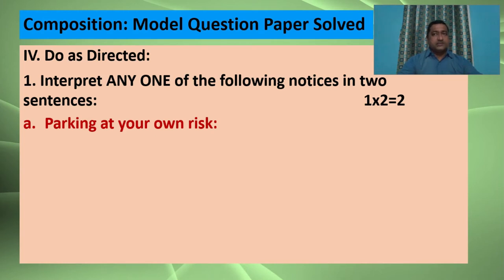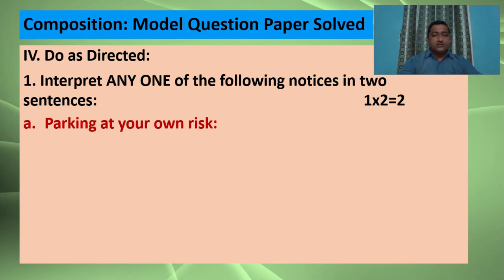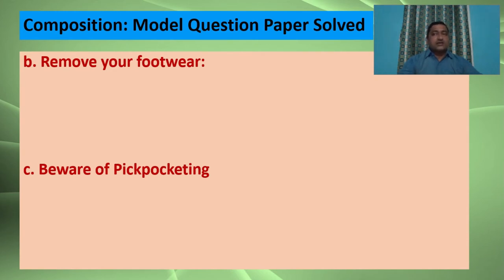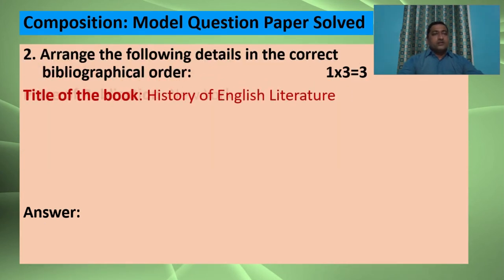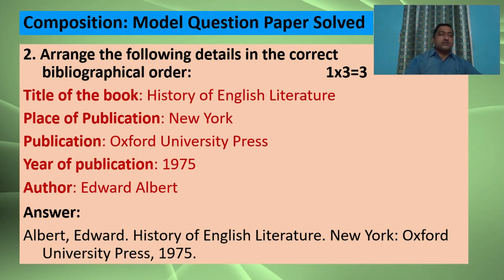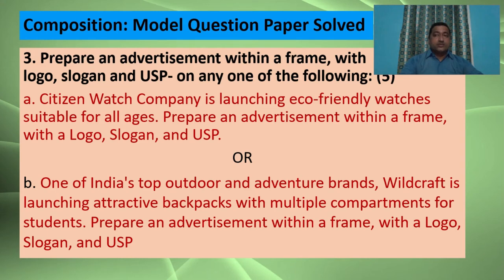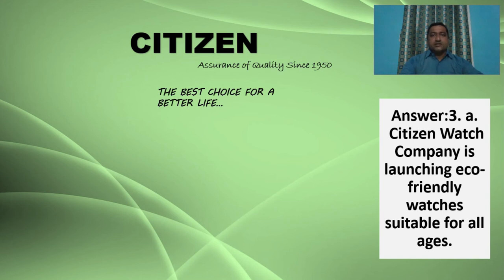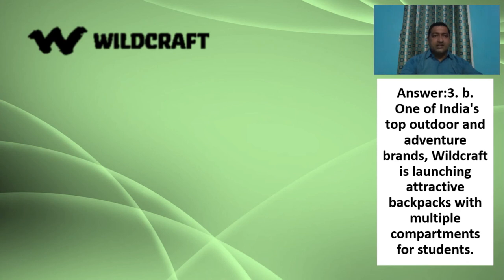Interpretation of notices, Bibliography and Advertisement: Revision With Model Question Paper-Part 1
Dear Friends,
This video, "Interpretation of notices, Bibliography and Advertisement: Revision With Model Question Paper-Part 1," is the continuation of my videos made on  "Section-B: Composition" in the IV Semester BA/BCom/BSc/BCA/BSW English Language syllabus Mangalore University. There, it is a part of Unit-B: Composition in the CBCS syllabus of the paper: Compulsory Foundation Course in English. In this video, I attempt to revise the things learned under this section by discussing a model question paper.
Source Acknowledgment:
1. Jain, Rachna, and H. N. Sharma. English Core: Class XII. Rachna Sagar Pvt. Ltd., 2006.
2. Question Bank on Unit-B Composition. Prepared by Ms. Preetha Bhandary, Associate Professor, Association of English Teachers, Mangalore University.
5. Images used are Creative Commons only.
My other videos on the entire composition section of the syllabus are available on the channel.
Karnataka-574237